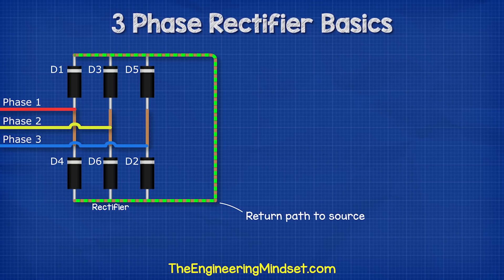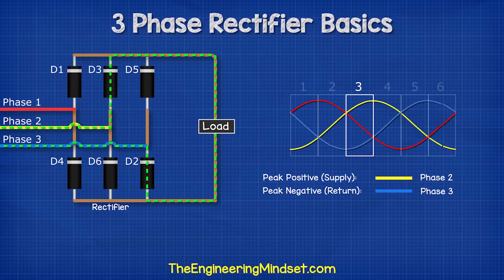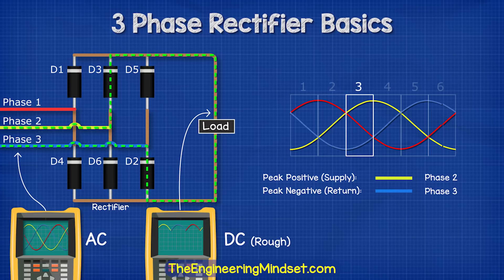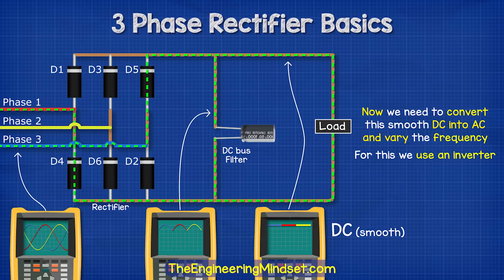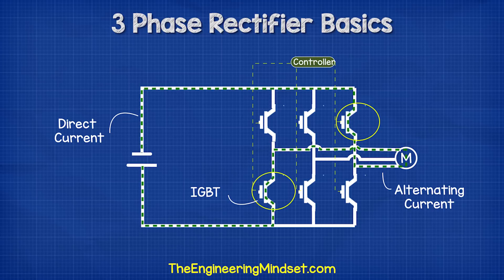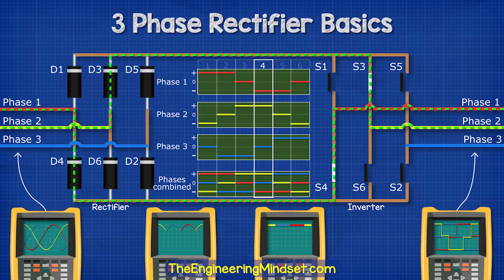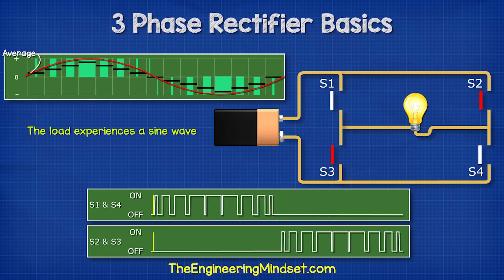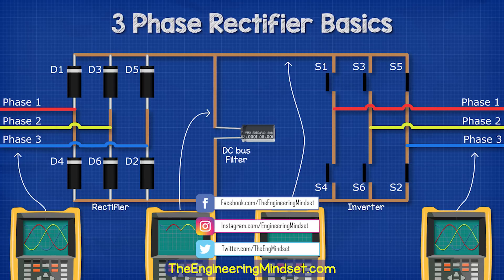Learn the Basics of a 3 Phase Rectifier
In this video, we're going to learn the basics of a 3 Phase Rectifier. This rectifier is used in power supplies and can be a major part of your electrical engineering education.